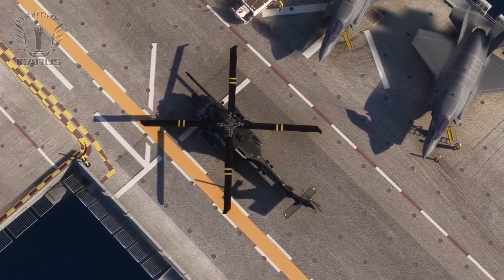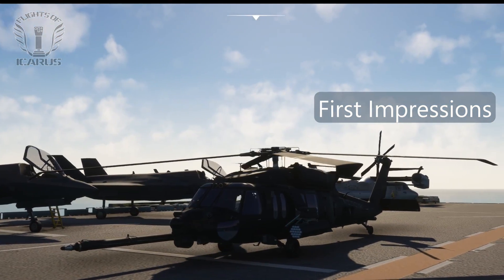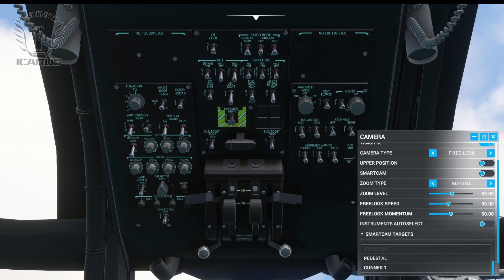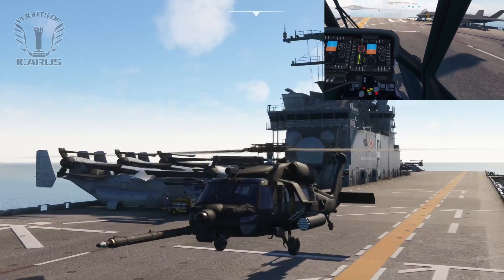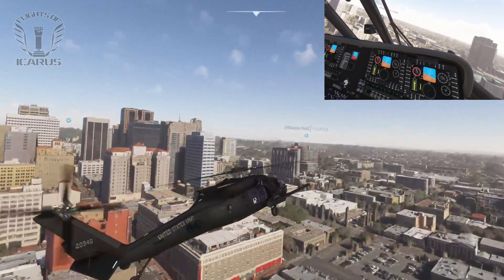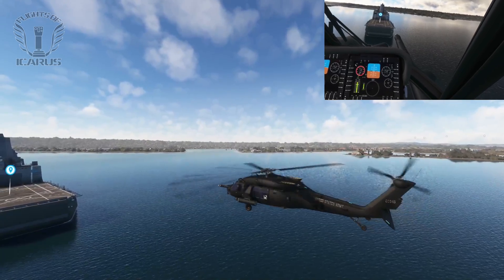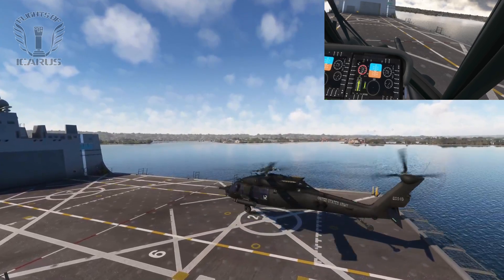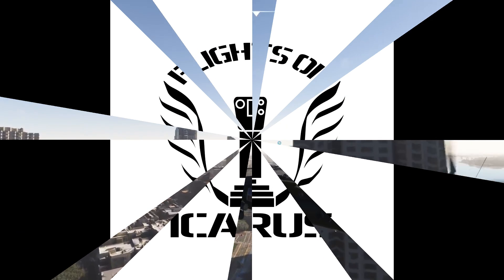Delta Simulations Native MSFS UH-60 Blackhawk WIP - First Impressions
I've been on the lookout for a UH-60 module for some time. Delta Simulations have been working on building this one to use the native MSFS flight model. Its still very much a work in progress but they've made it available for us to start playing with.

Do you want to help me make more content like this?

Chapters
0:00 Intro
0:48 First Impressions
1:36 Ground Maneuvers
2:03 Take Off
2:47 Handling
3:20 Landing
4:22 Shutdown
4:45 Final Thoughts